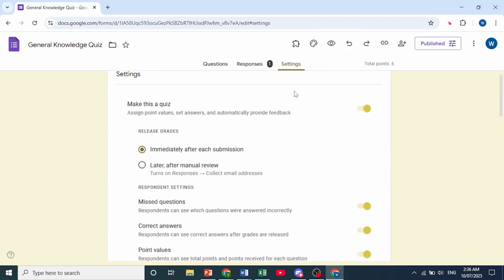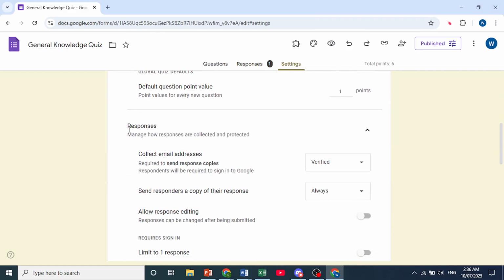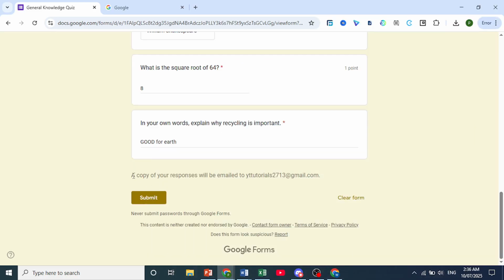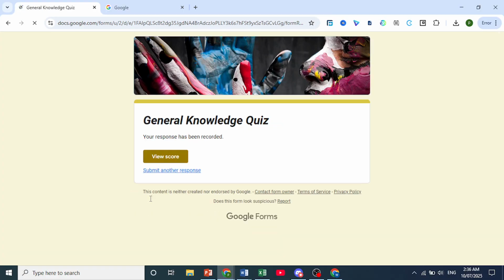How To See Your Submitted Google Forms Full Tutorial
Want to view your submitted Google Form responses? In this quick tutorial, you'll learn exactly how to see what you've submitted on Google Forms — step by step. Whether you're a student checking your quiz answers or a user confirming form details, this guide shows you the easiest way to access your form submissions. Works perfectly on mobile and desktop. Make sure you’re signed in with the same Google account used during submission.